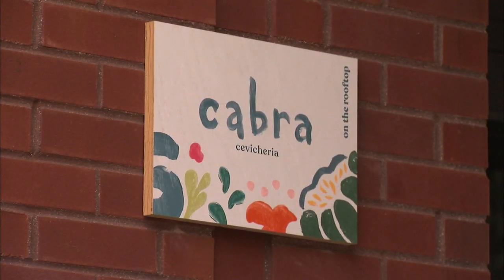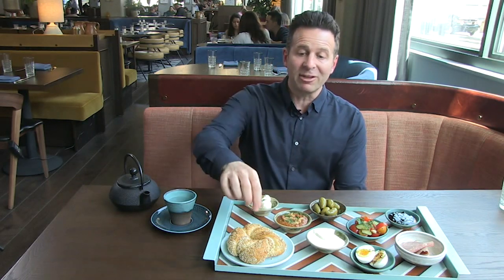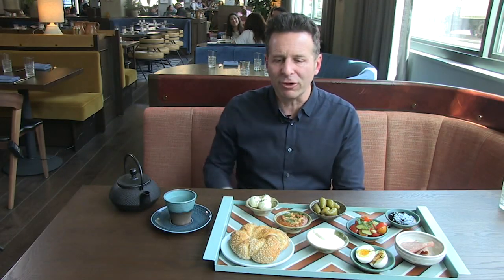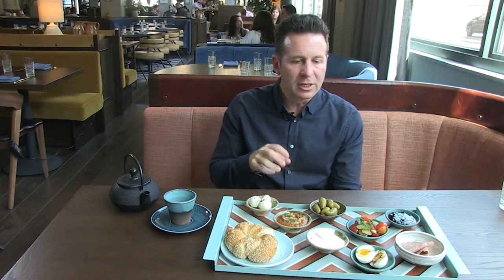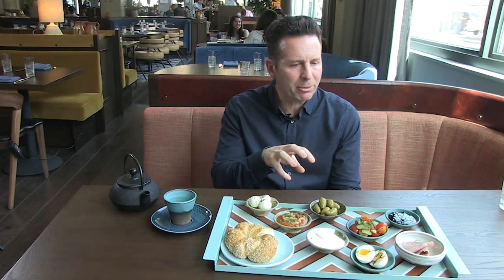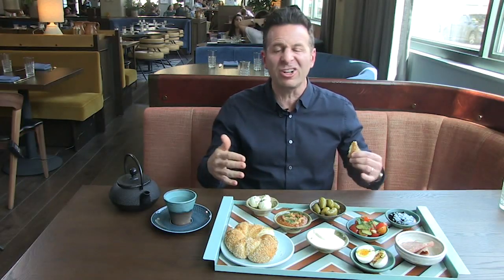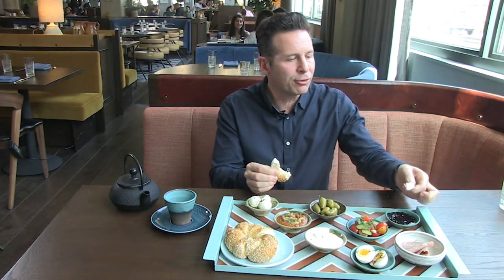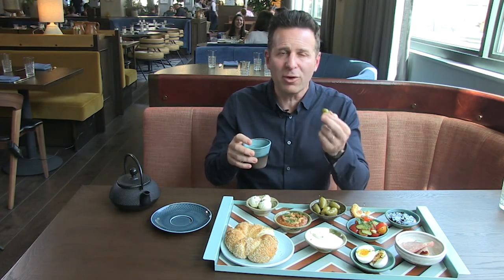Extra Course: Turkish Breakfast at Cira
In Steve's Extra Course Video, he takes a look at the elaborate Turkish Breakfast offered daily at Cira.